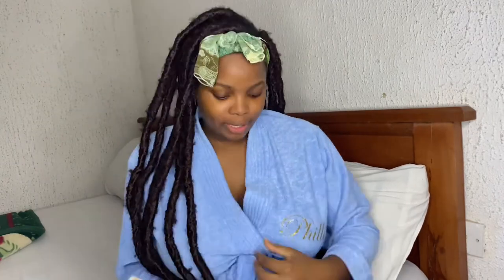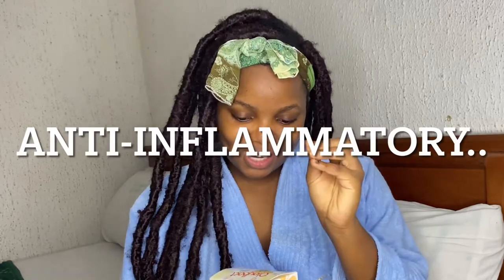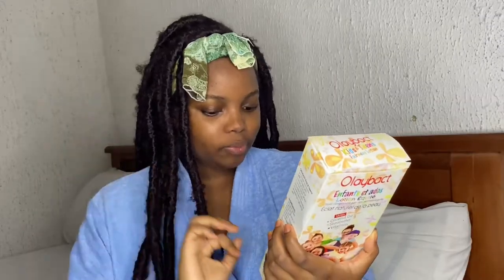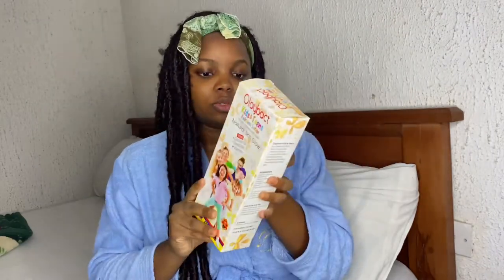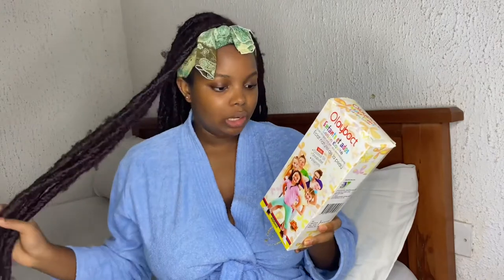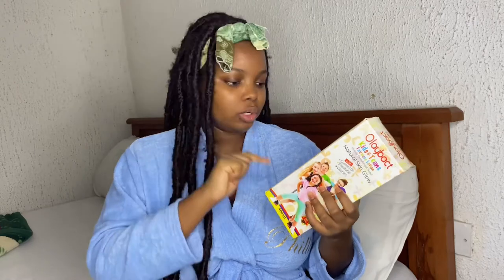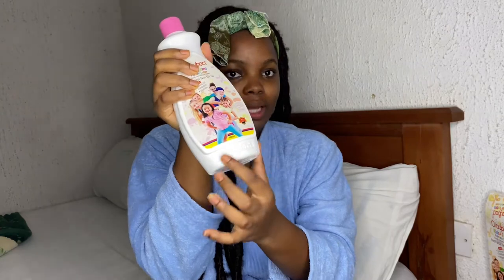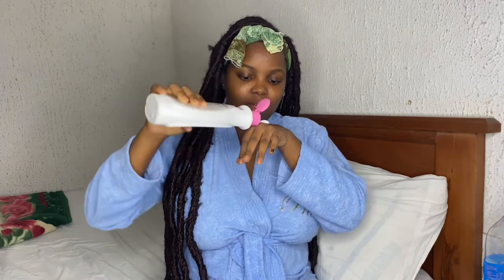OLAYBACT KIDS AND TEEN FAIRNESS LOTION HONEST REVIEW ‼️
This is a honest review for the Olalybact kids and teens fairness lotion. I have been using this product so this video entails everything you need to know about the product. If you have any questions for me you can also ask in the comment section .

skincarereview
olaybact
olaybact lotion